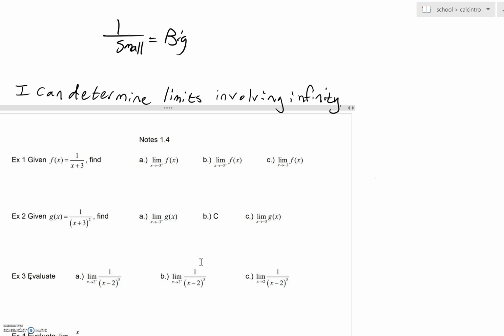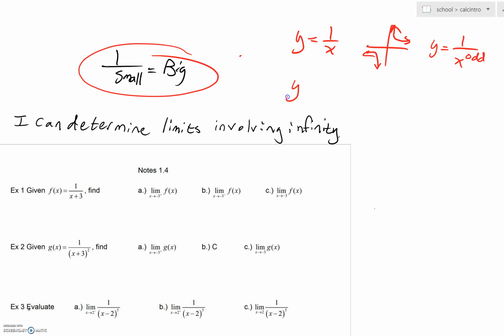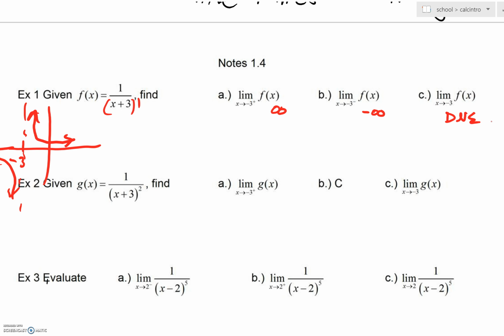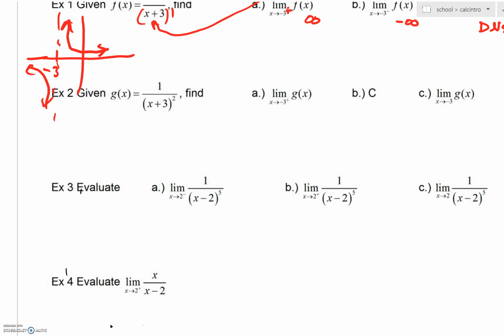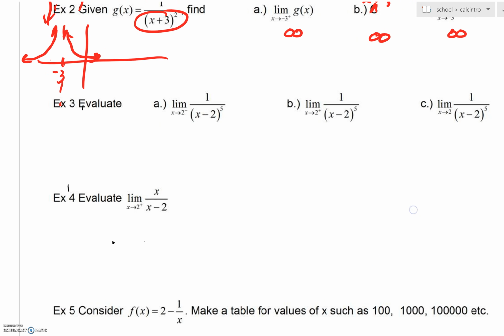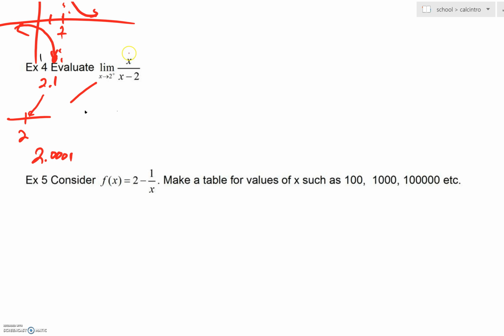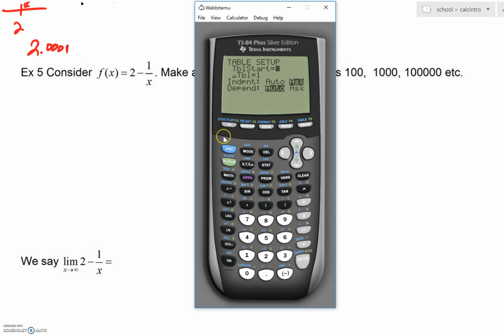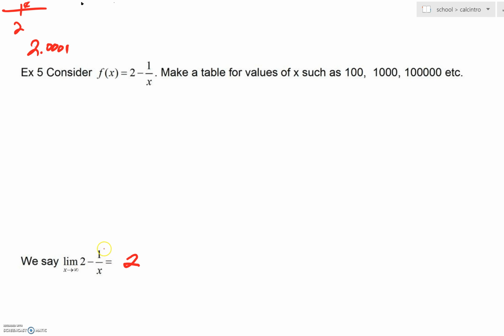AMA 1 4 Part 1